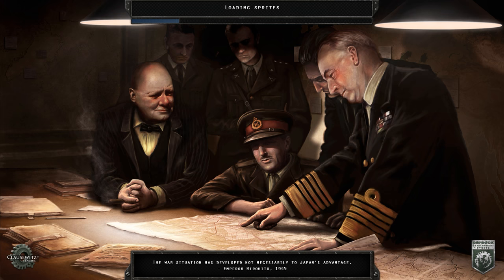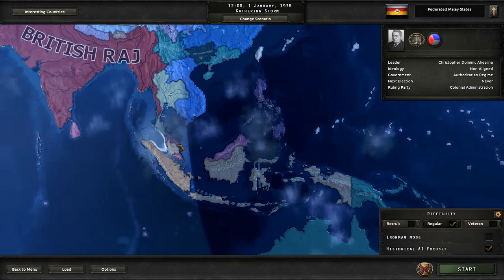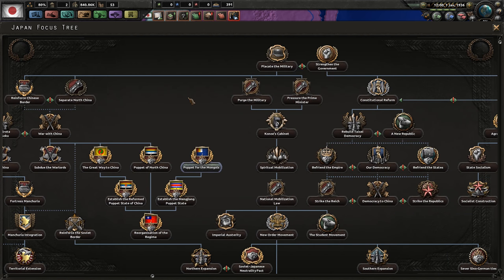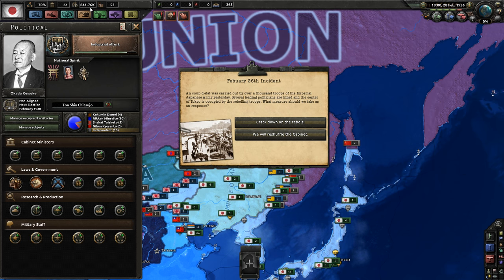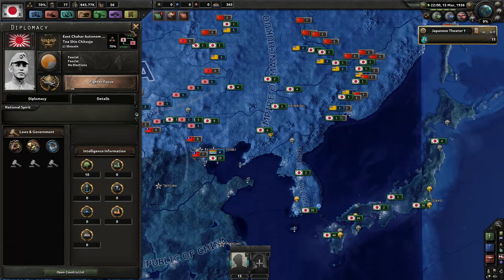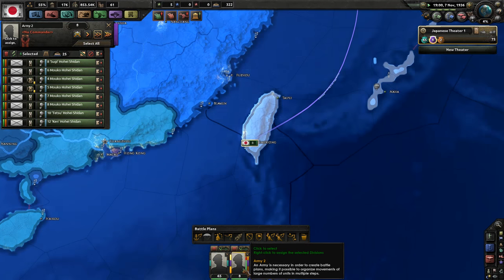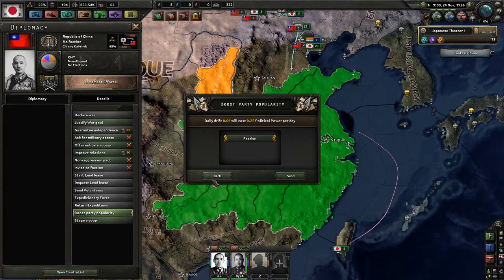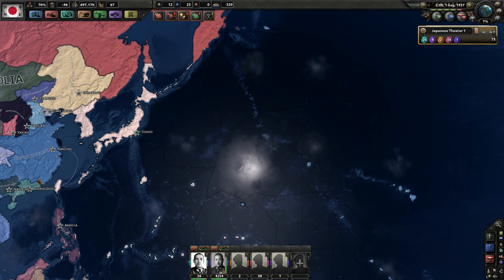Eight Years' War of Resistance: An Asia Realism Project | Hearts of Iron IV Spotlight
Did you feel like that the Japanese and the Chinese theaters are lacking a certain degree of historical flavor and events? Then, go sure to check this mod!
►Go sure to drop a comment!